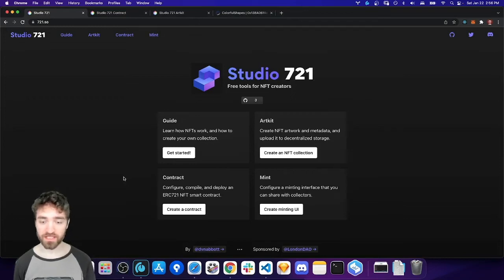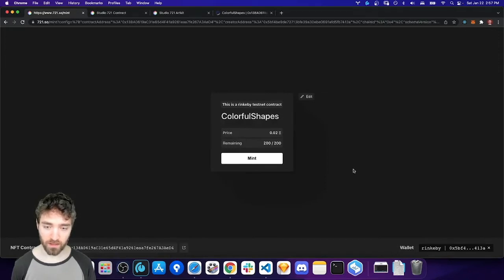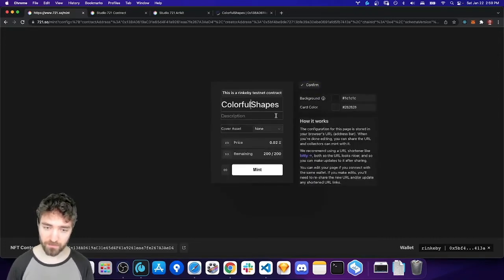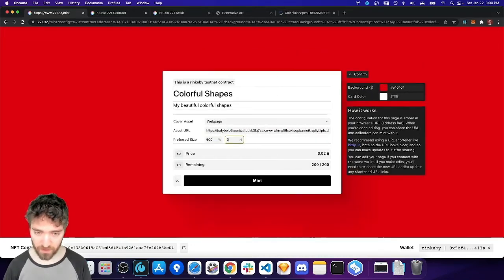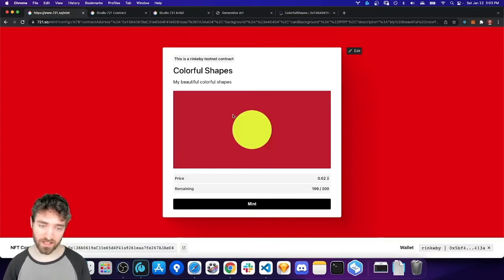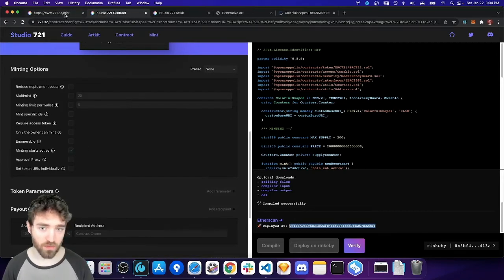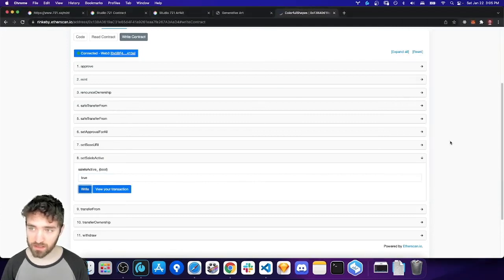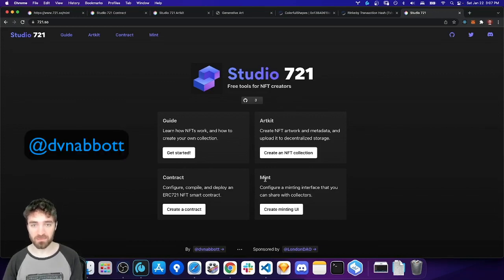Studio 721 Mint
In this walkthrough, I demonstrate how to use Studio 721 Mint to create a sharable NFT minting website.